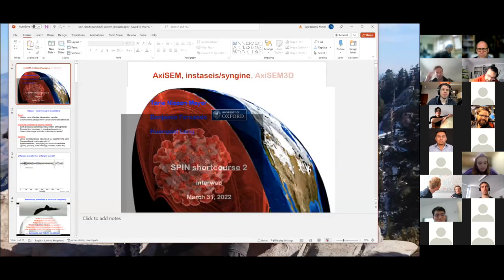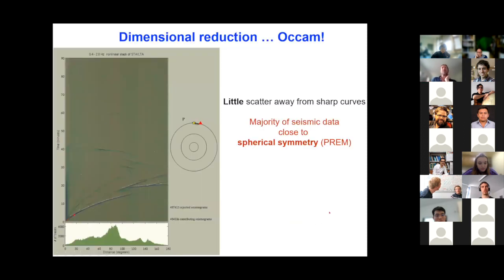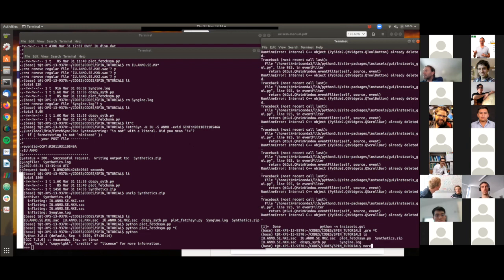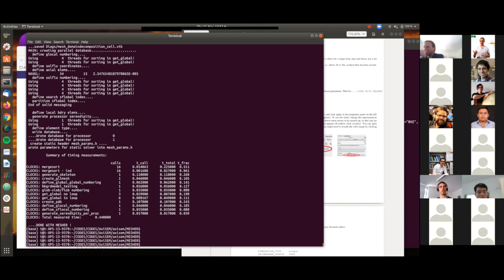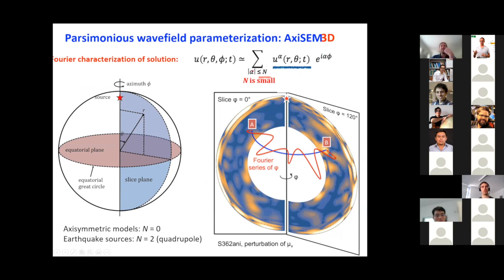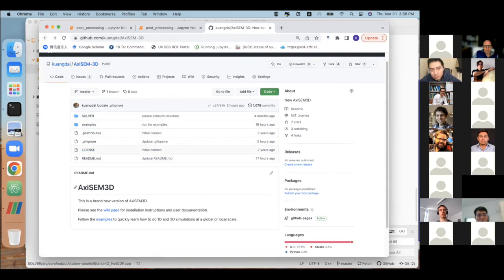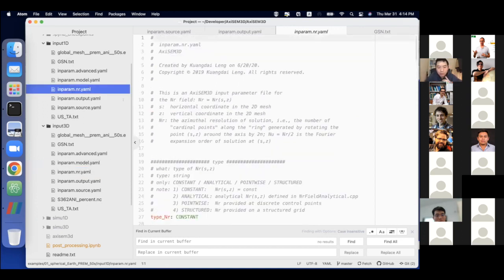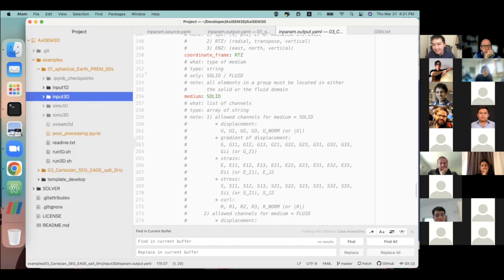SPIN Short Course - Computational Seismology - AxiSEM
Prof. Tarje Nissen-Meyer and Dr. Kuangdai Leng give an introduction to the AxiSEM and AxiSEM3D packages for seismic wavefield simulations.

This presentation was part of the first short course in the SPIN-ITN project and designed for a specific audience: Students and Researchers in Seismology.